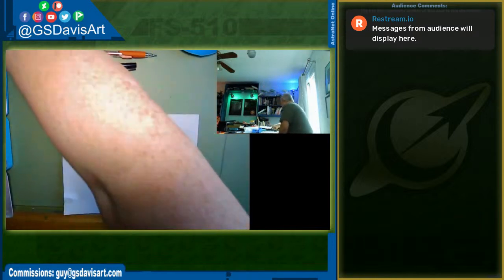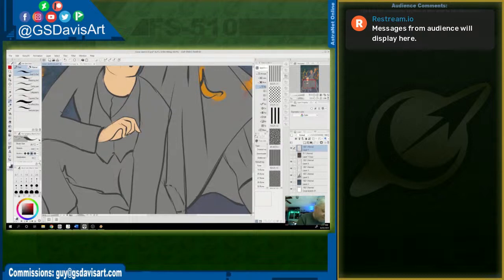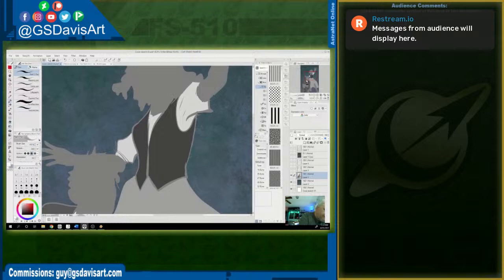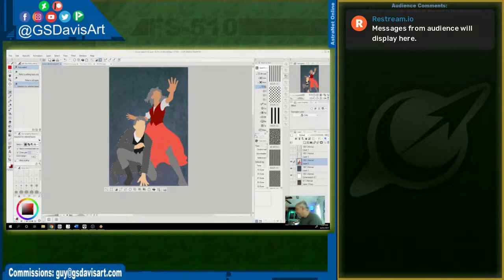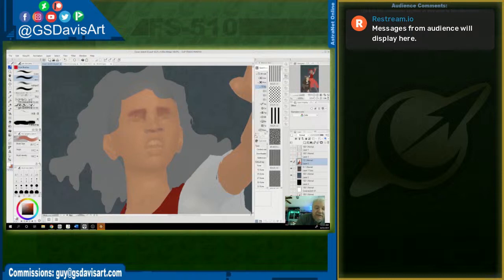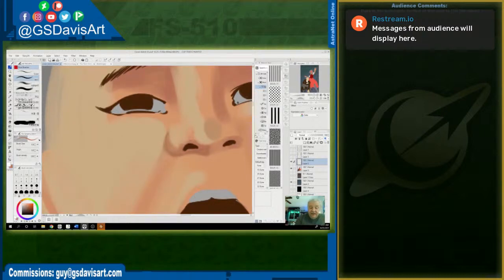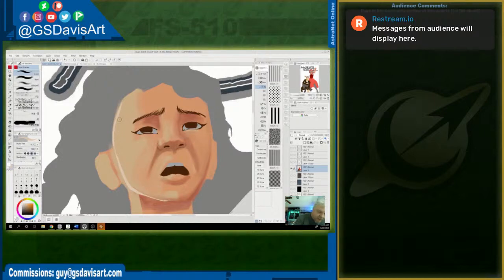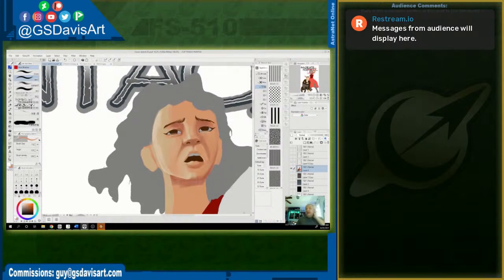It's workshop Thursday! Airship 27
Alrighty! It's workshop Thursday! Today we begin painting the cover for The Silver Pentacle.